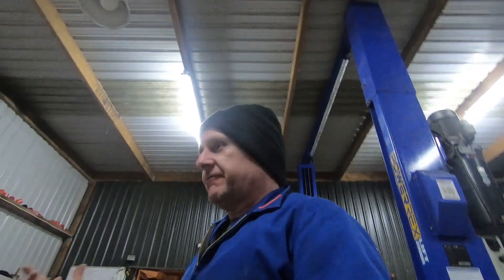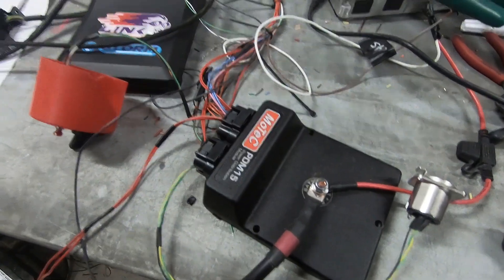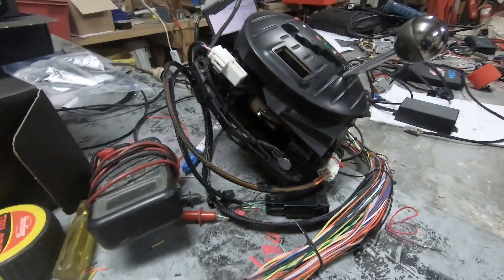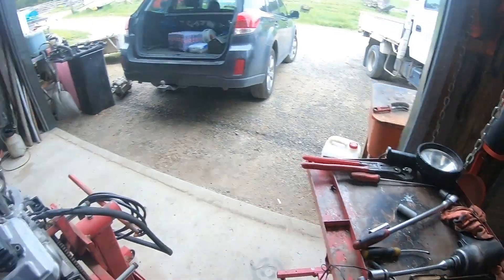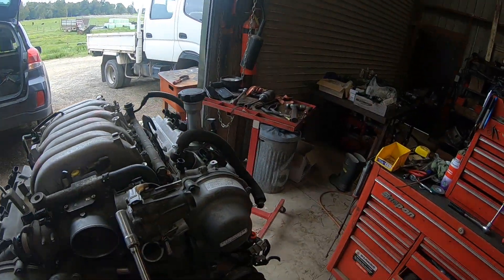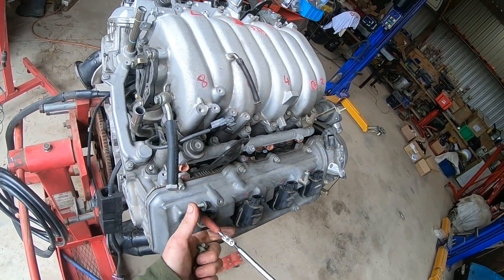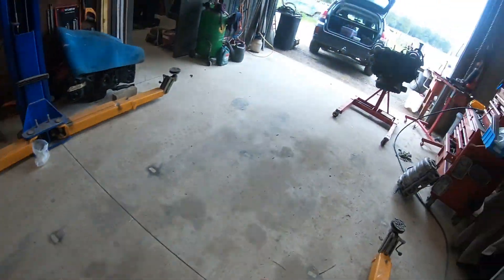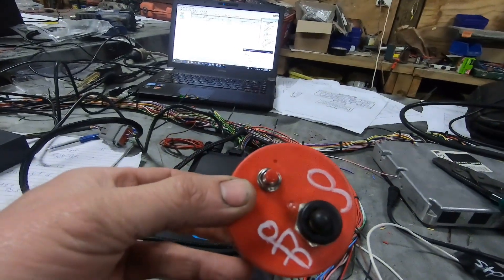47 Ford Pickup truck to 1uz VVti Toyota V8 wiring. Part 2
Part two of the wiring of a 47 ford pickup which is receiving a 1uz Toyota V8 VVti running an 5 speed auto transmission A650  using Stock ECU as an ECT, Link Storm ECU , Motec PDM and a Aims MXS 1.2 Strada dash.  This is the instructions for installation and gives an idea of whats gone on to make the cabin loom and a bit about how some of the components work.